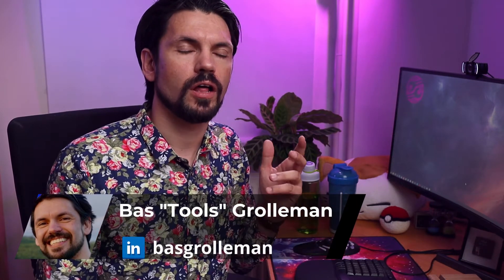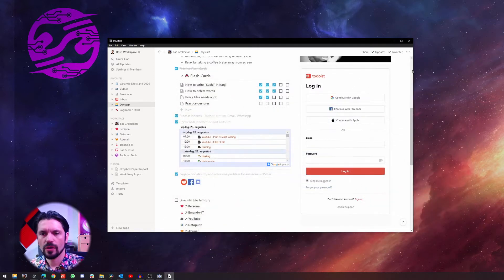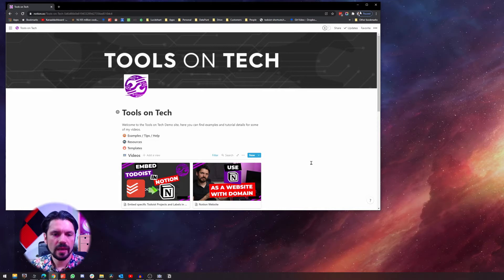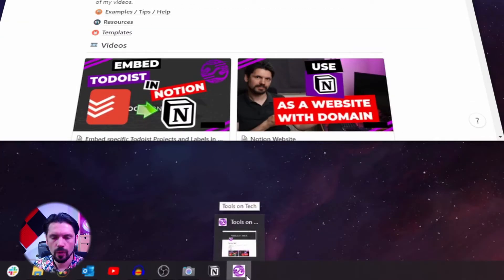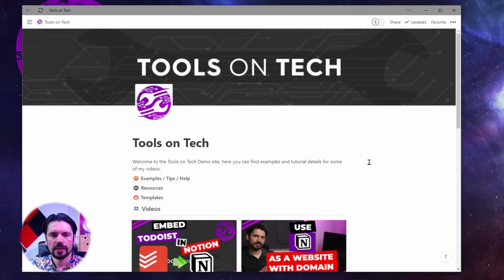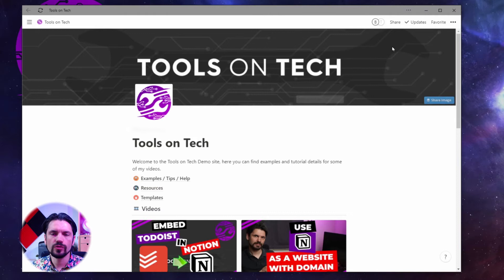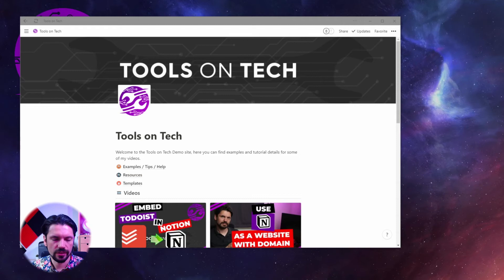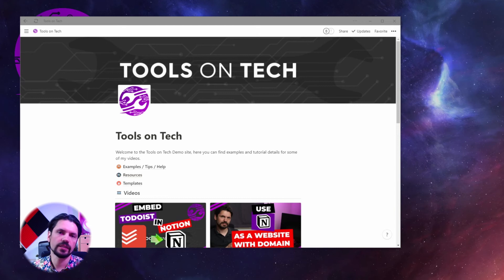Quickly access your Notion pages from the start bar using Chrome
In this video I explain how to get specific notion pages on your
start bar to quickly start and switch to them.

0:00 Start
0:11 Demo how it works
1:01 How to setup
2:00 Other advantages
3:39 Thanks for watching

=== About Tools on
Tools On Tech has a bi-weekly release schedule, new video’s on Monday at 08:00 CET.